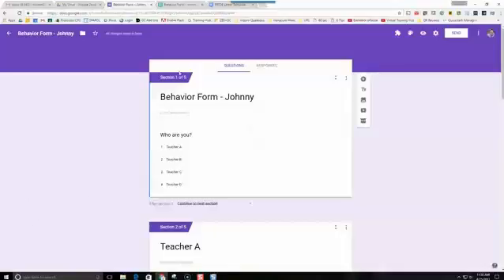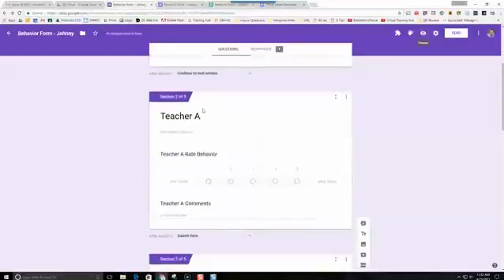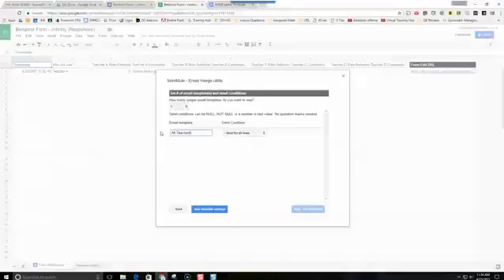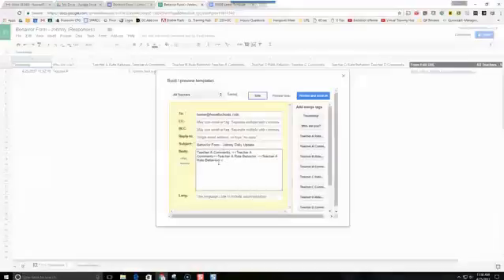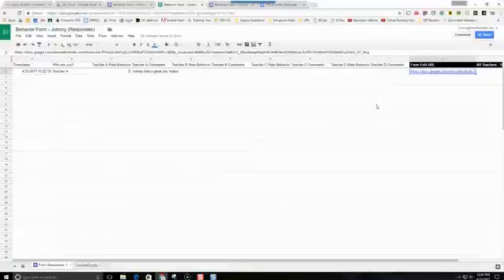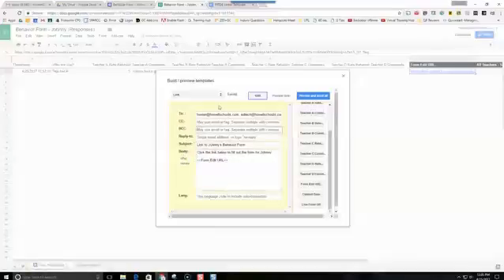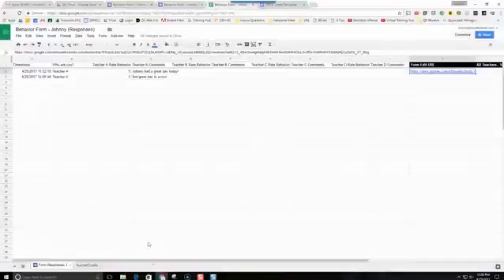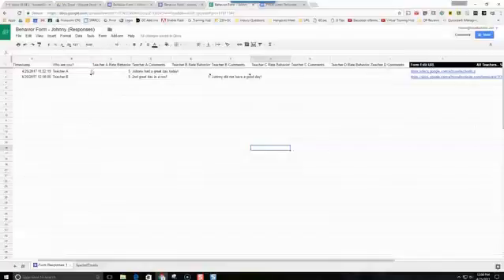How to create multiple users respond to the same Google Form